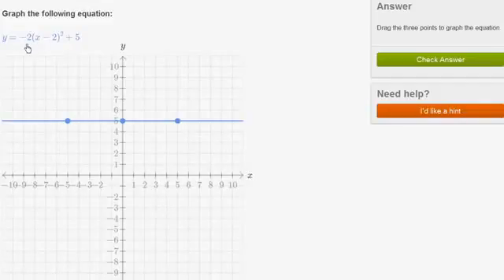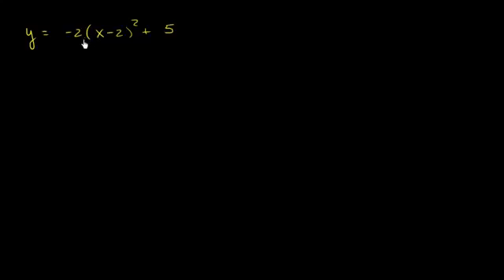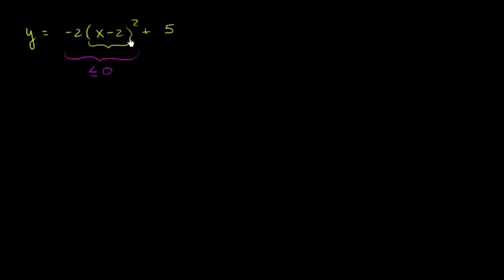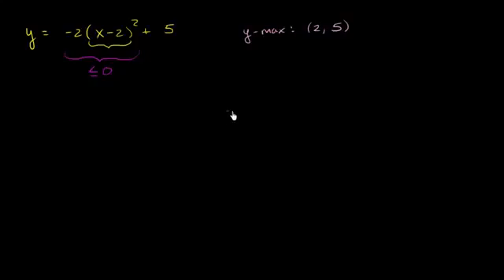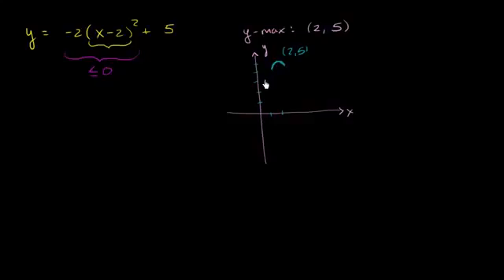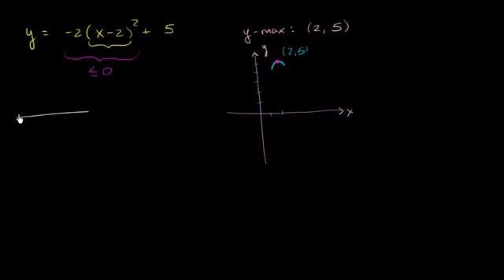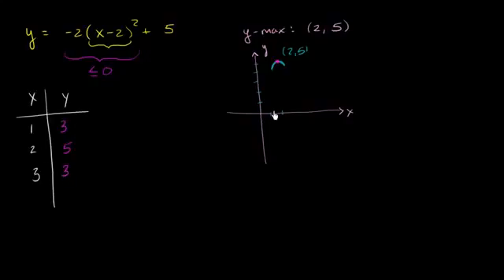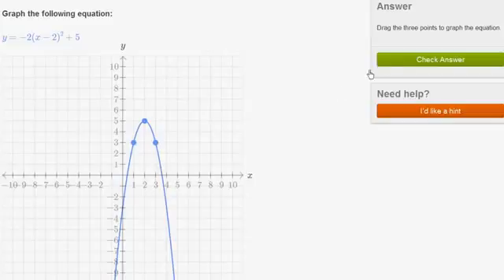Graphing a parabola in vertex form